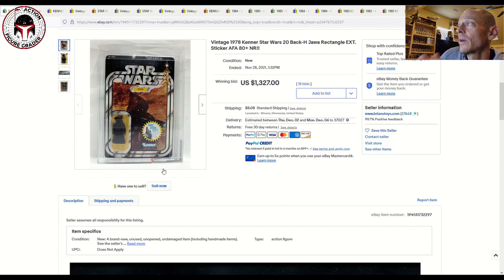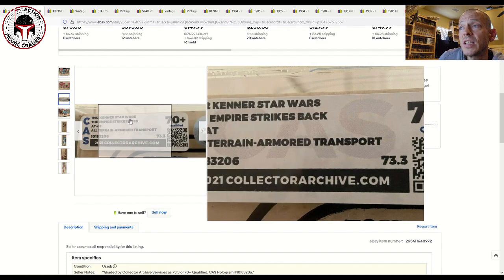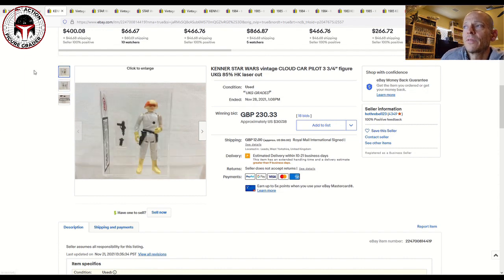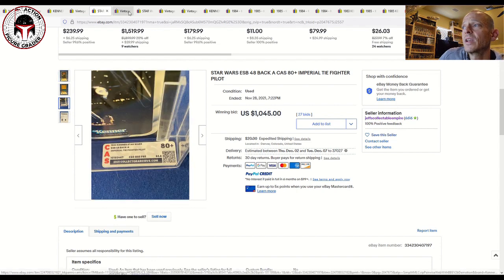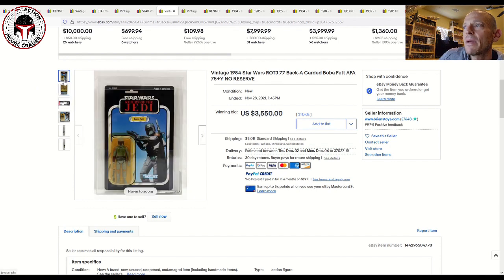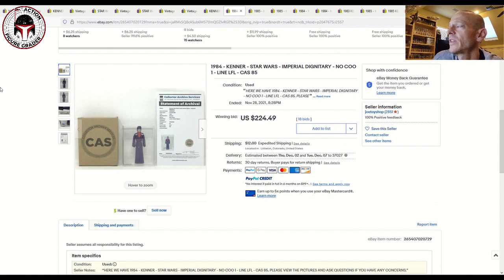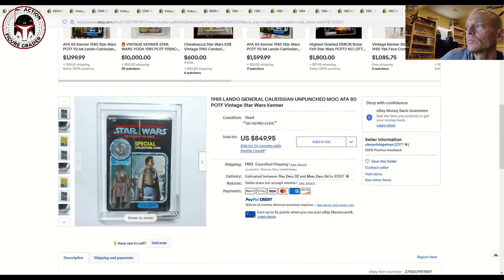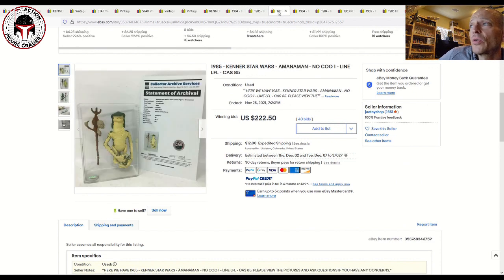Vintage Kenner Star Wars Market Update | Last 17 Sales Prices | Boba Fett | AT-AT Walker!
This video covers some eBay sales of vintage Kenner, Palitoy and Spanish PBP Star Wars action figures that sold during the fourth week of November 2021.  Last 17 figures continue to command big money, both loose-graded and mint-on-card.